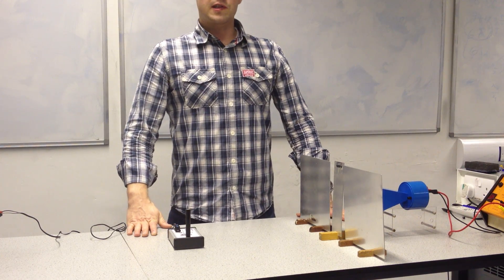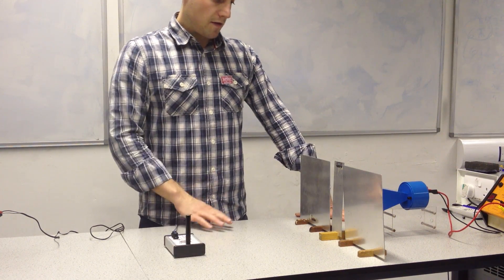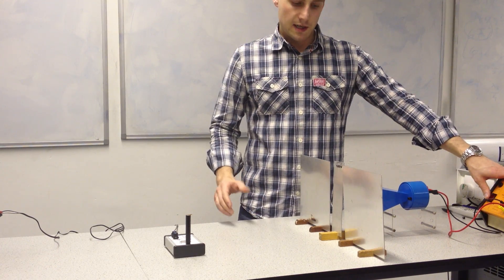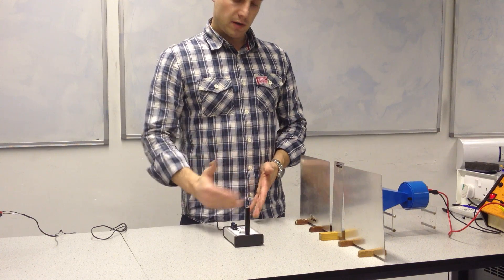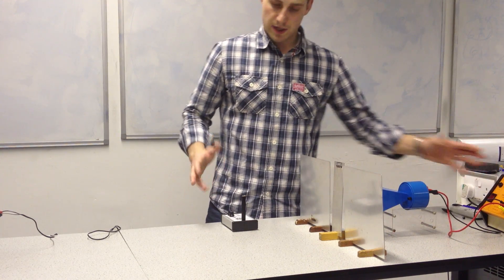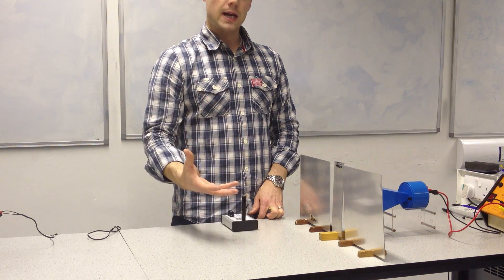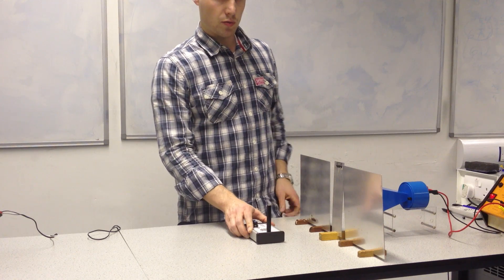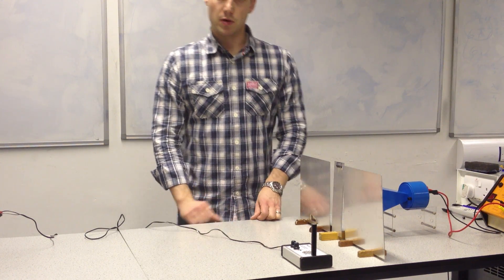Two source - microwaves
Two source interference experiment using microwaves.